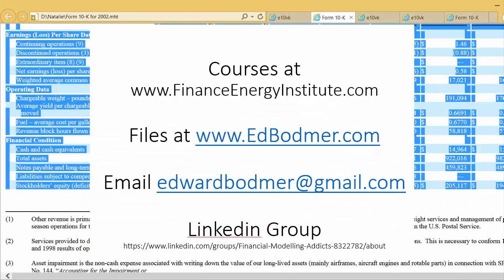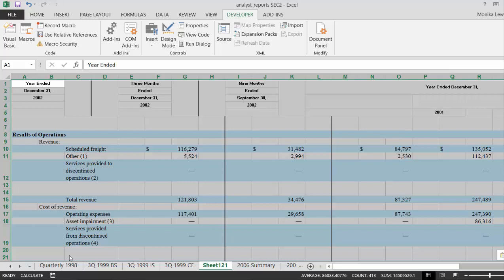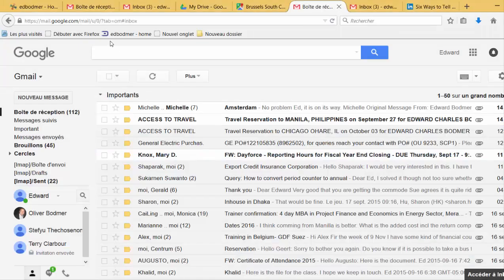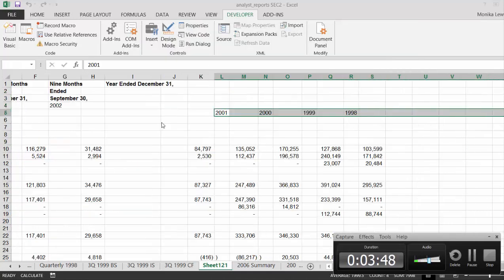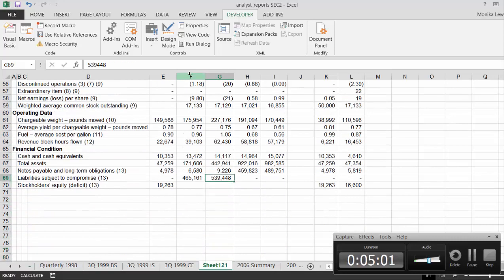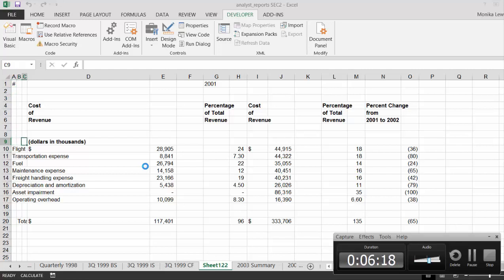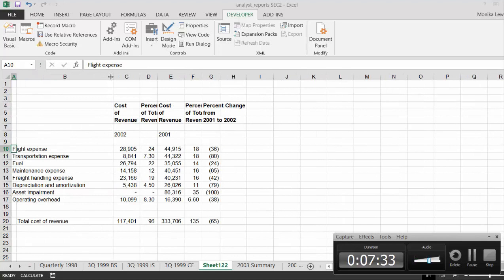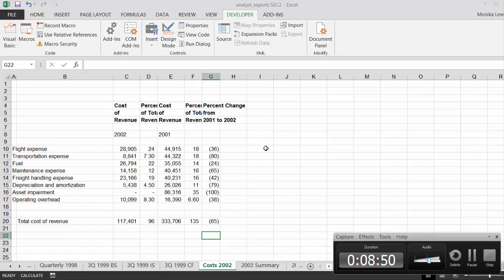Read SEC Format to Excel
Shows how to use READ SEC file to re-format a file imported from SEC and put into a clean excel format